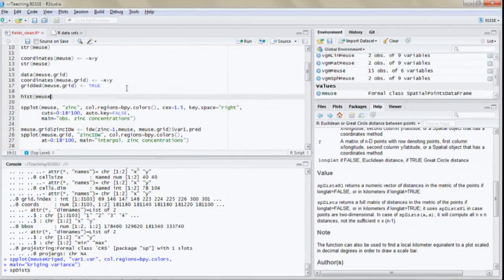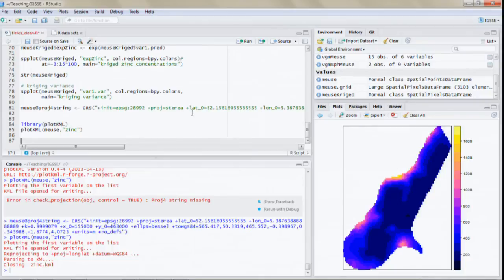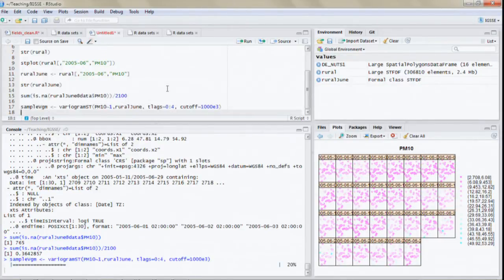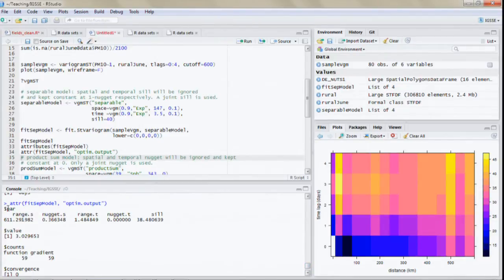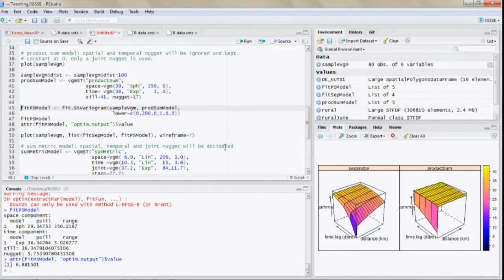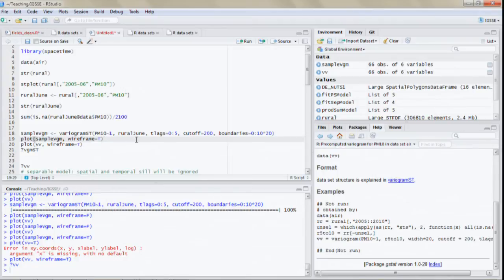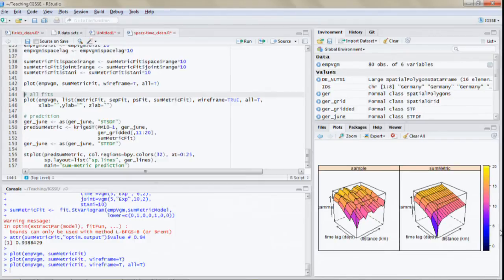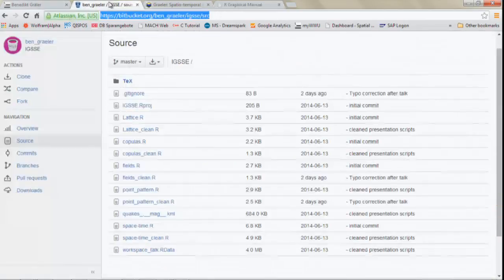GEOSTAT 2014 Bergen Day 4: Spatio-temporal geostatistics (screen 2)